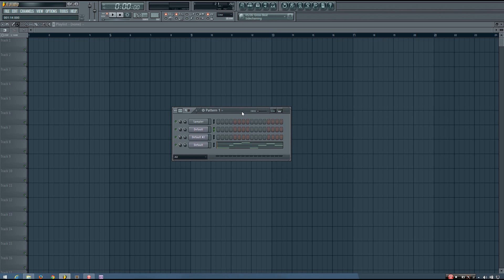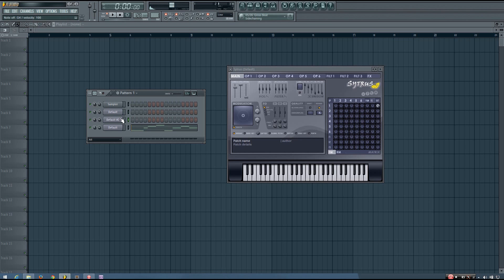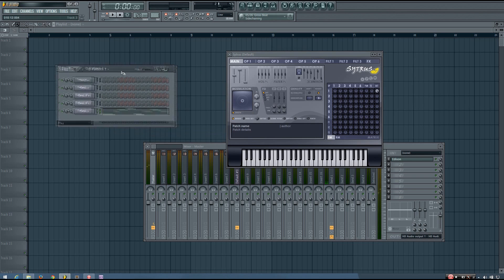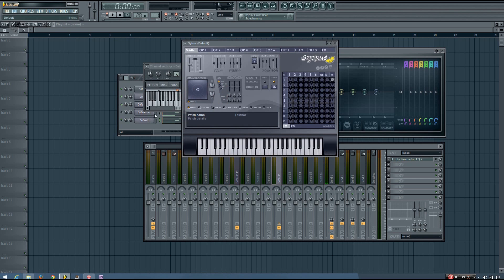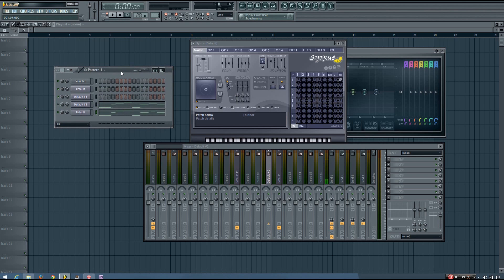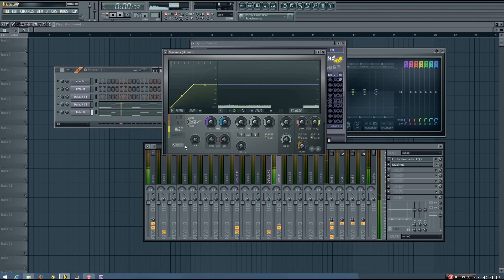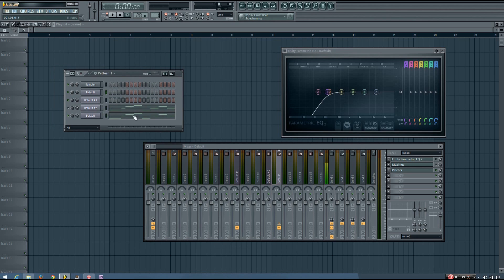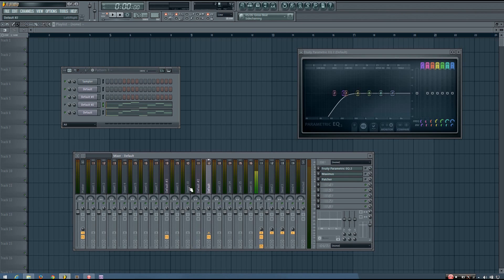Mixing Tutorial: How to Make Your Bass Mono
In this tutorial I explain how to make your bass mono using several different techniques while mixing.  This video features FL Studio, but most of this information will transfer to other platforms as well.